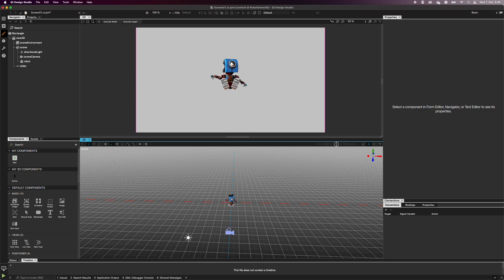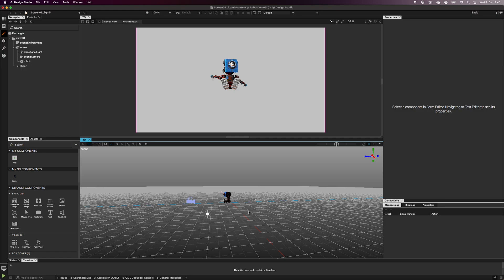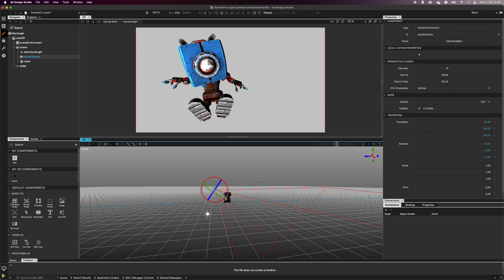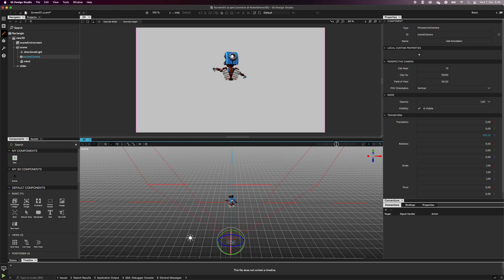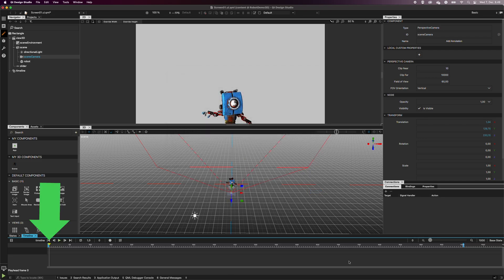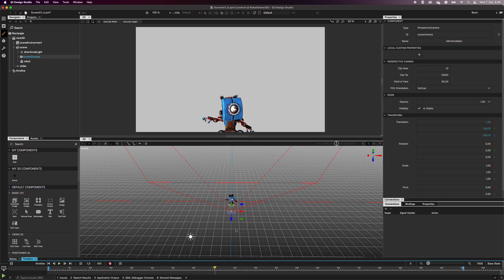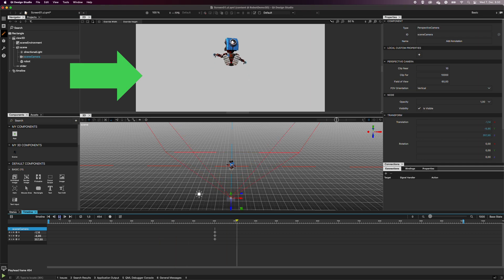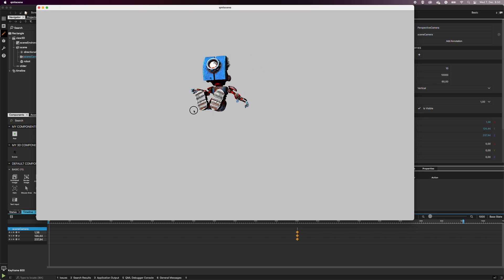3D: Adding camera movement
This is part of the "Introduction to 3D design with Qt Design Studio" course.

00:00 Intro
00:13 Using the scene camera
00:55 Adding camera movement